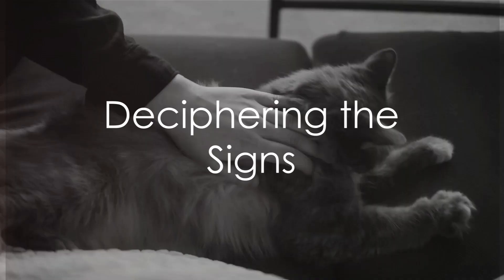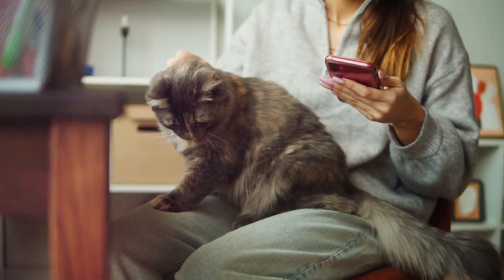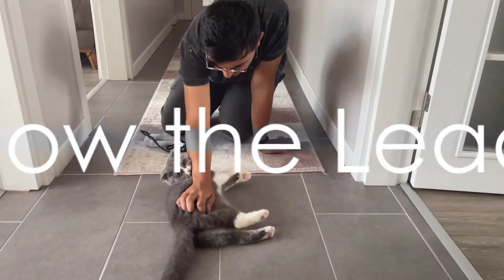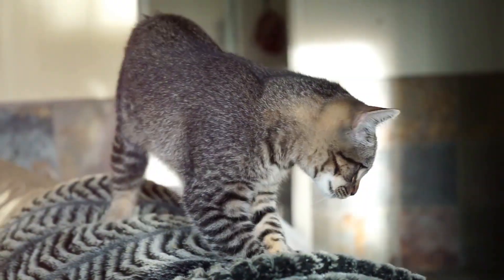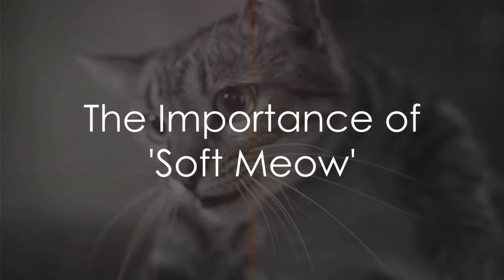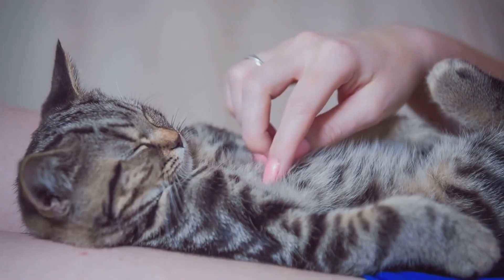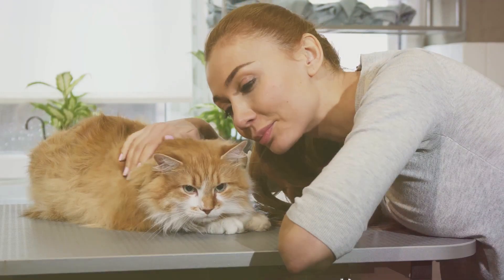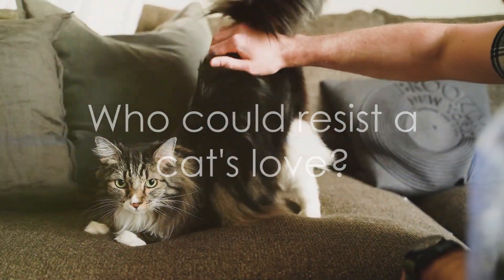TOP 5 SIGNS YOUR CAT GIVES FOR SOME CUDDLES AND PETS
Discover the subtle and not-so-subtle signs your cat gives when they're in the mood for some cuddles and pets. Understanding your feline friend's love language is key to building a strong bond with them. From gentle headbutts to slow blinks, learn to decode your cat's behaviors and deepen your connection with them. Watch till the end for all the tips and tricks you need to become fluent in cat communication! 🐱💕

Let's spread the love and help other pet owners decode their cat's signals too! 🐾